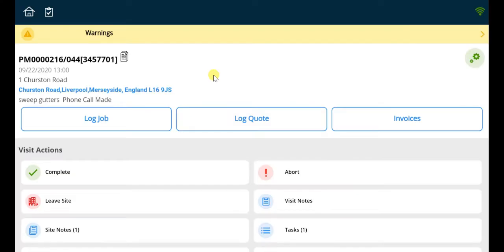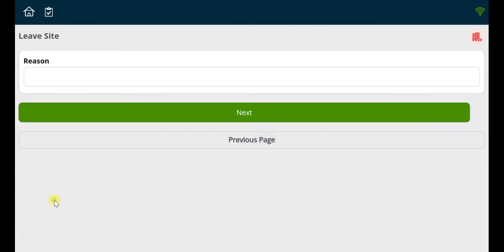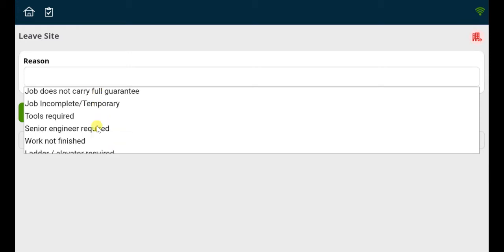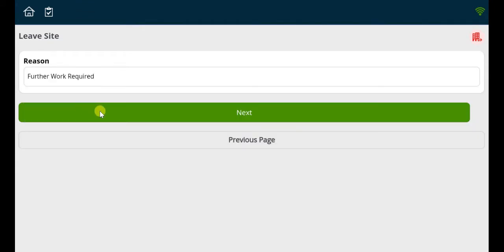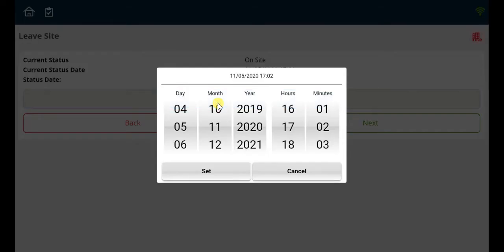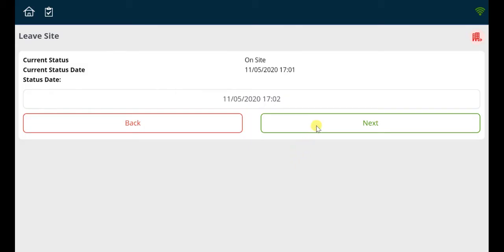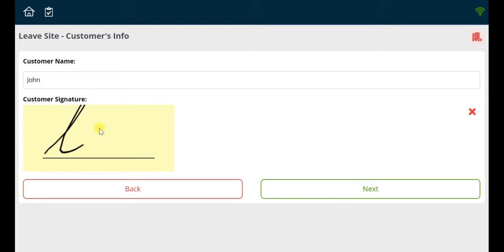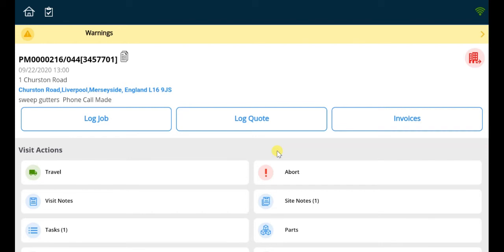How-To Guide | Leaving Site | Joblogic®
ABOUT JOBLOGIC